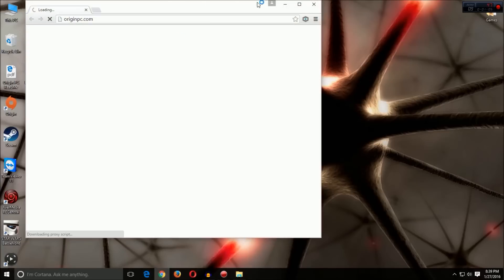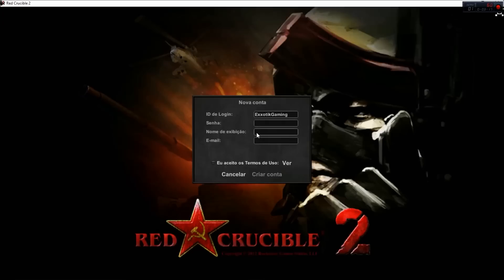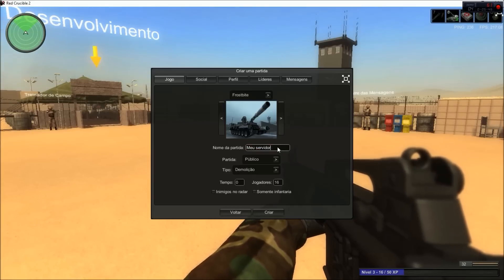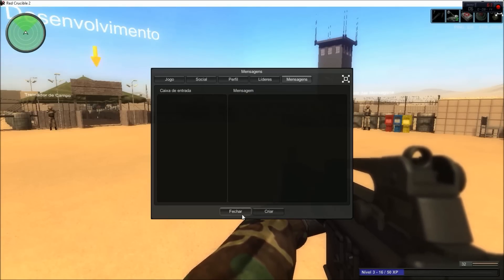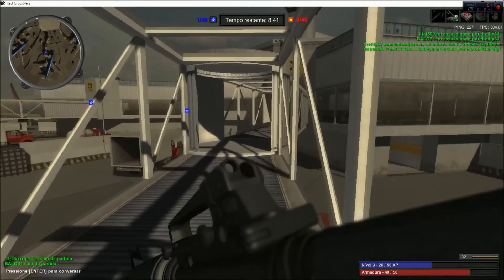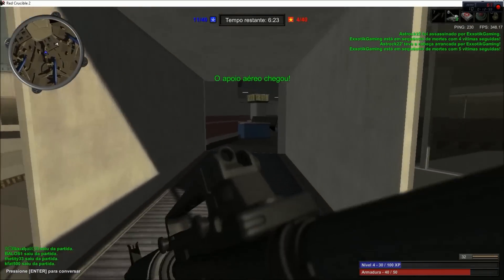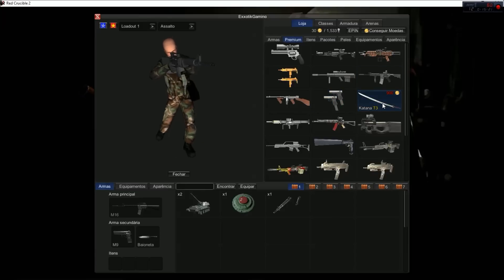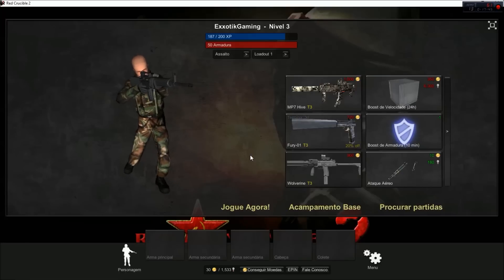HOW TO DOWNLOAD RED CRUCIBLE 2 (2016) + SET-UP/HOW TO PLAY!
Hey everyone! Today, completely unexpectedly, I found a way to re-install Red Crucible 2 AND PLAY IT on your computer in 2016! It sounds crazy, yes, but this game isn't dead yet! We'll see how long these servers last! :D

Enjoyed the video? Heck, even put this video in a playlist if you so desire! The next video, whether it’ll be a gun review, another challenge video, or just some random Red Crucible 2 video, will usually be out 3-5 days after the previous video!